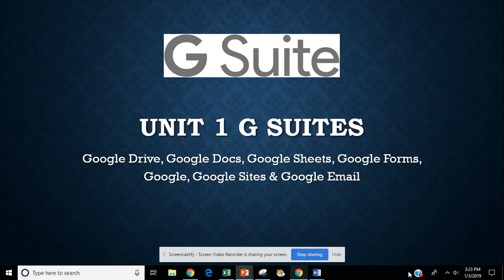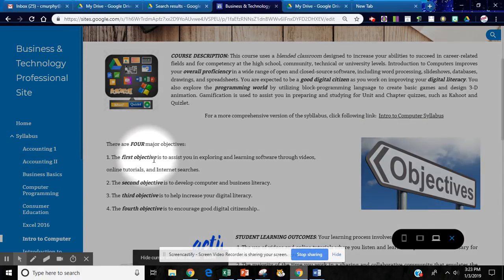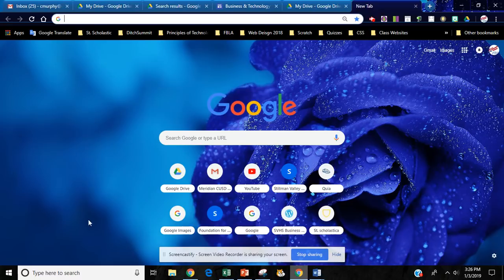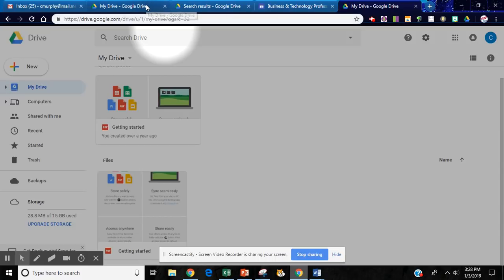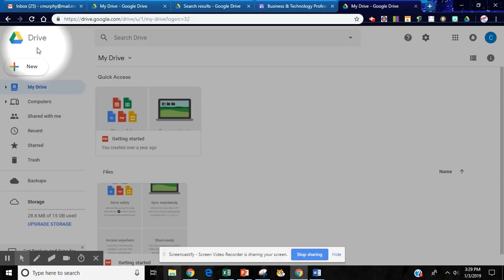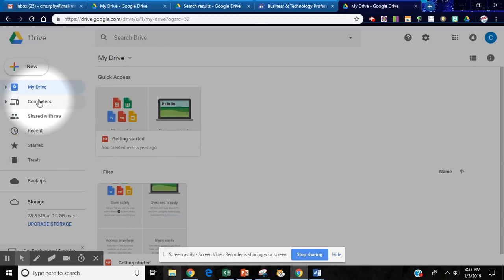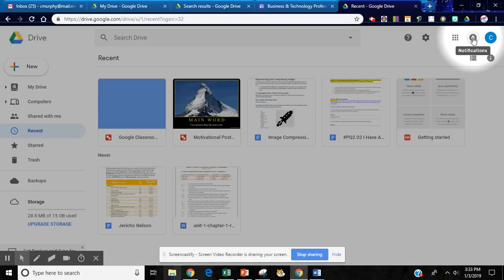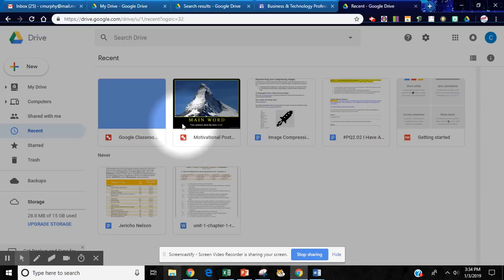Google Suites: Unit 1 Google Drive